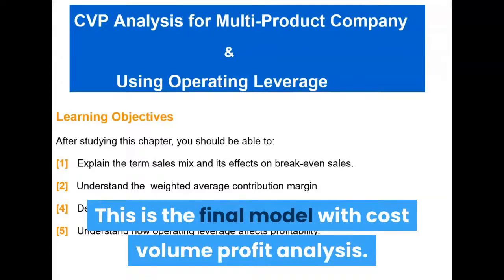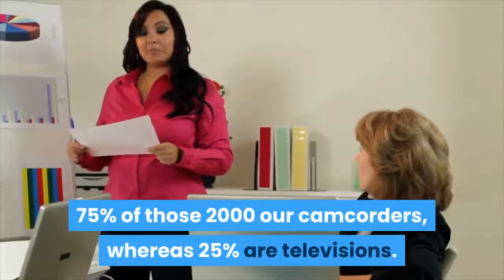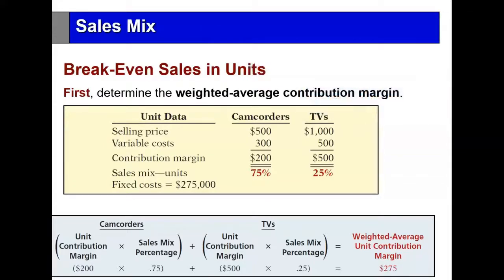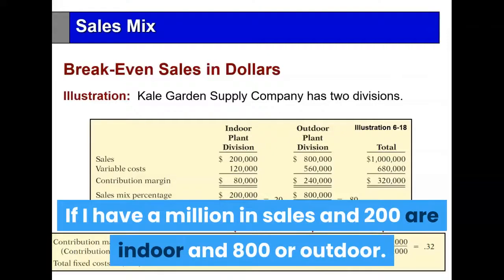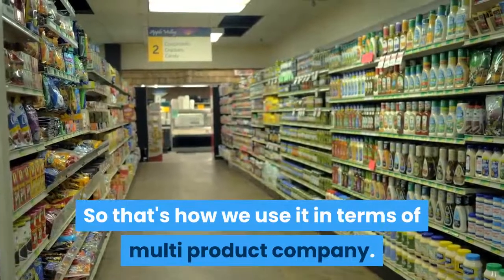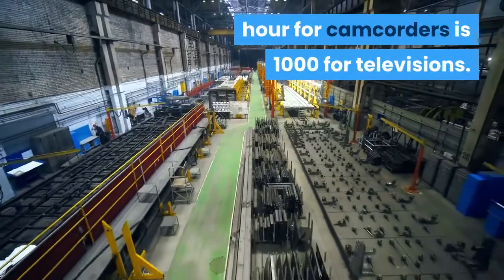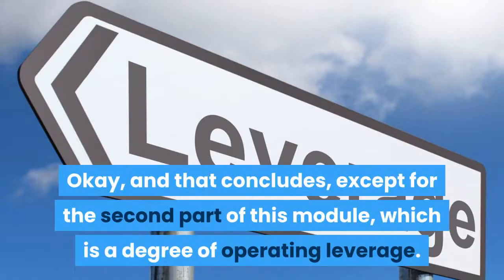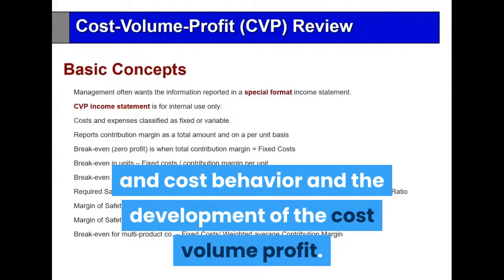Know Multi Product CVP analysis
Know how sales mix is used to calculate break-even, target net income